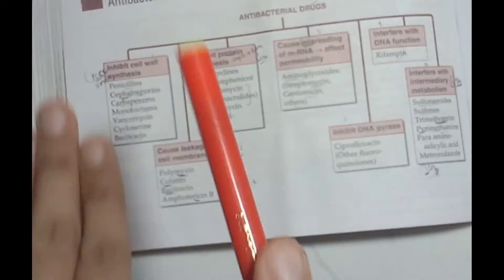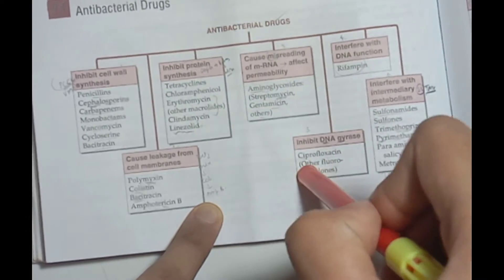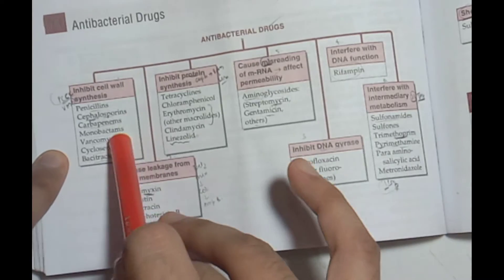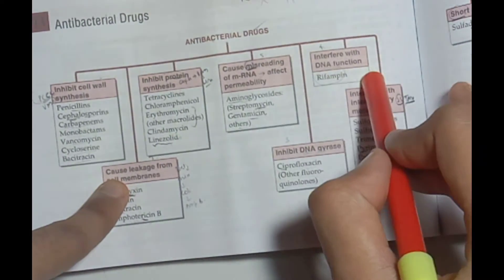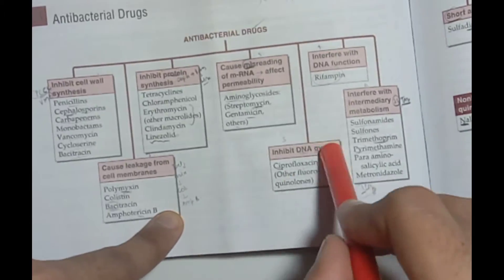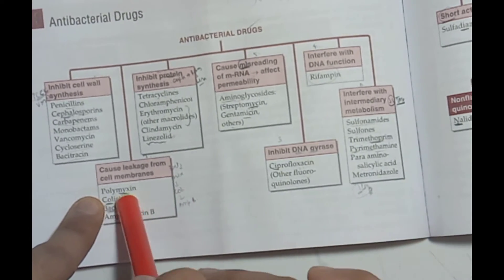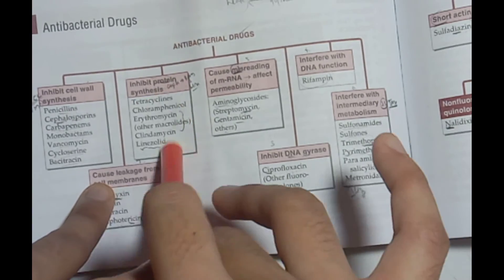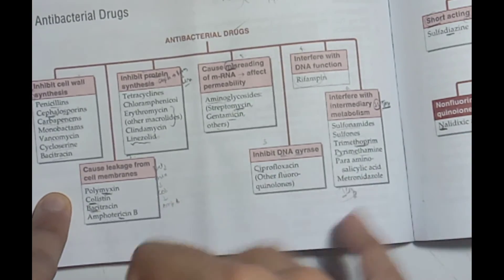48.Antibacterial drug classification.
✨Quick revision of Antibacterial drugs classification.
✨Brush up ur revision.
✨Exam point of view
Reference: KDTripathi